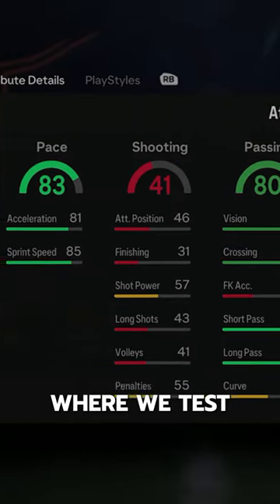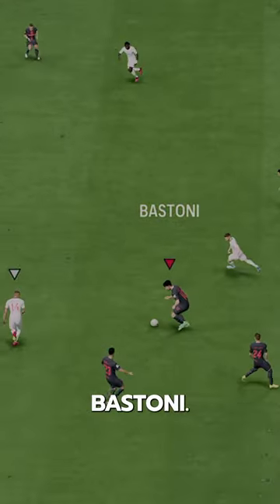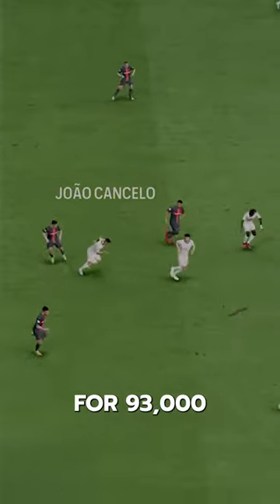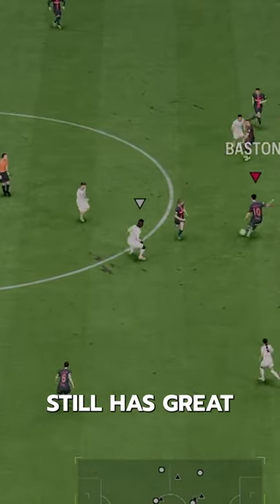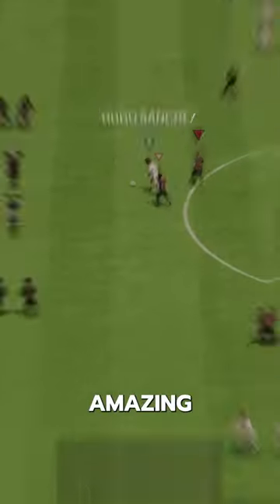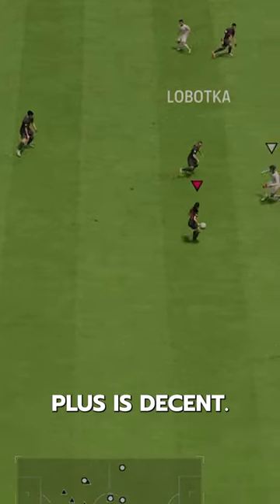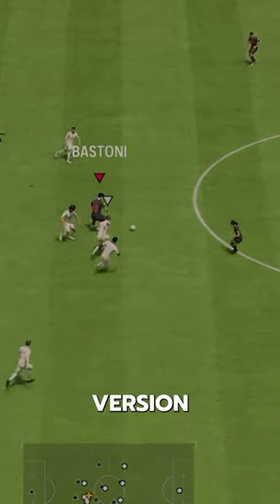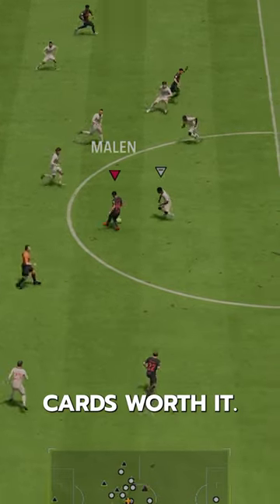89 POTM Bastoni SBC Player Review! / FC24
89 POTM Bastoni   fc 24
fc24  POTM Bastoni
fc24  Bastoni
EAFC24 Bastoni
EAFC Bastoni
 Bastoni  Review
 Bastoni   fc24